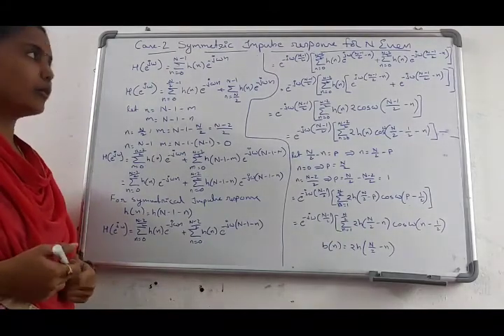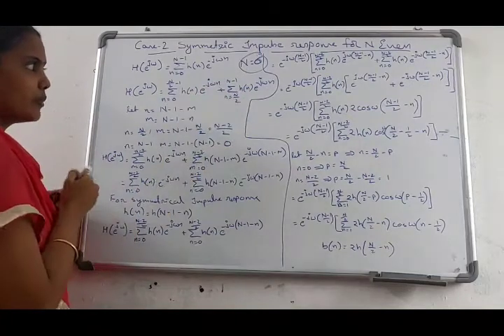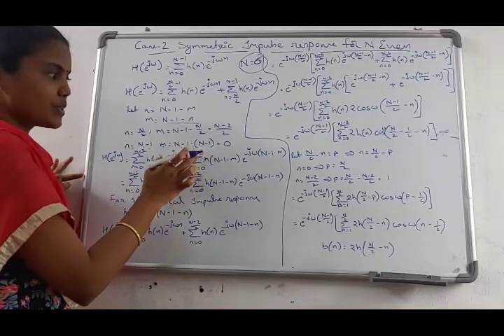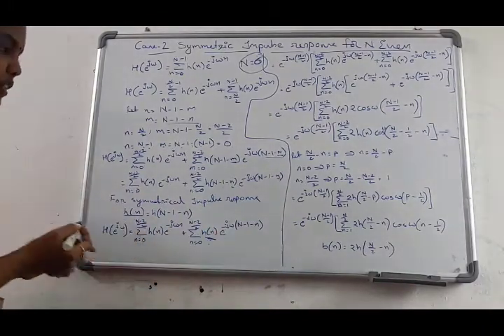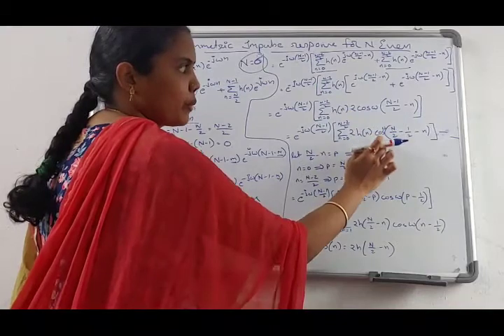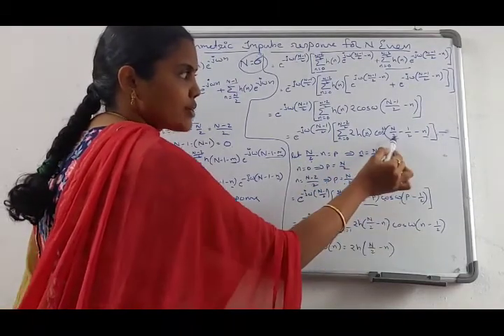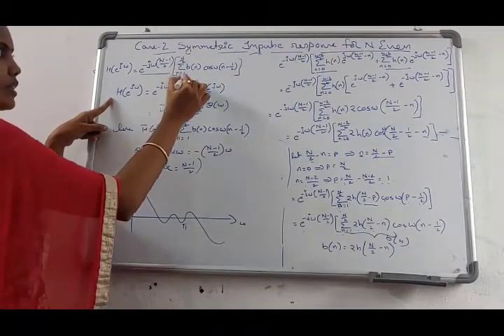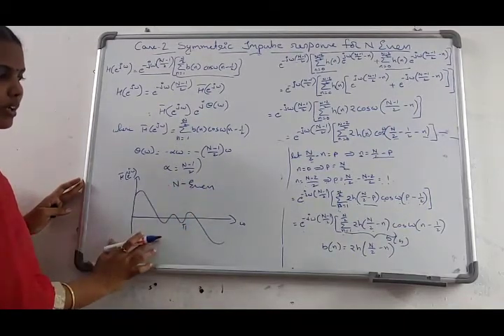Symmetrical Impulse response N is Even -case-2